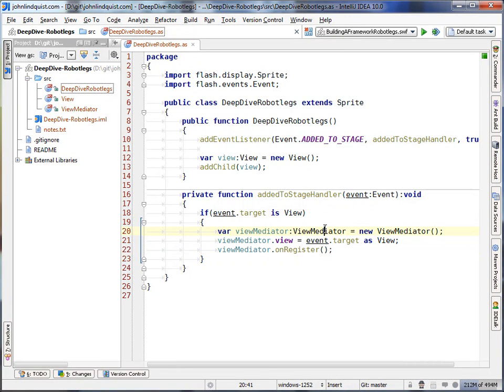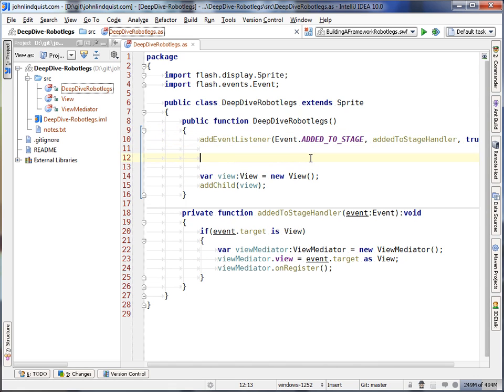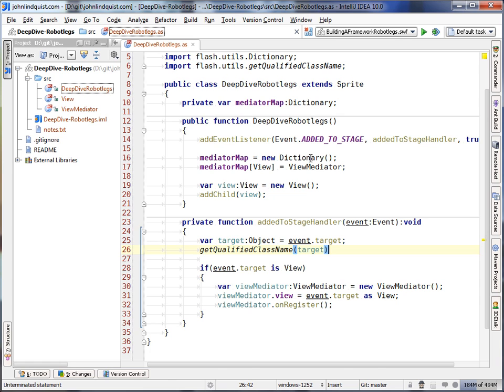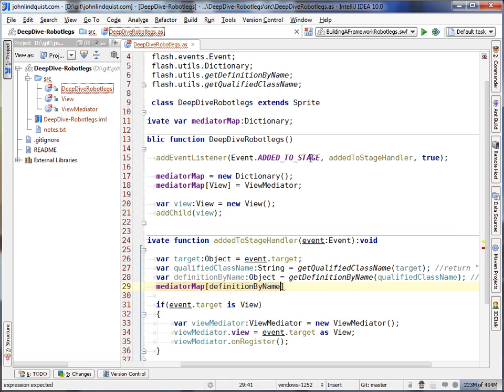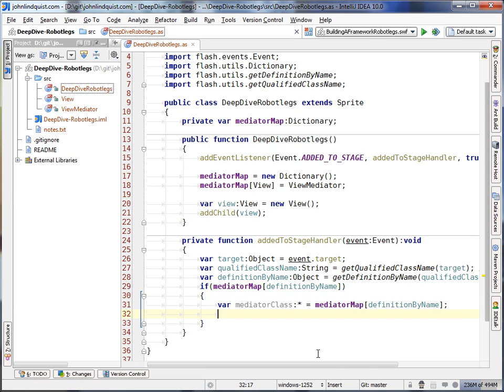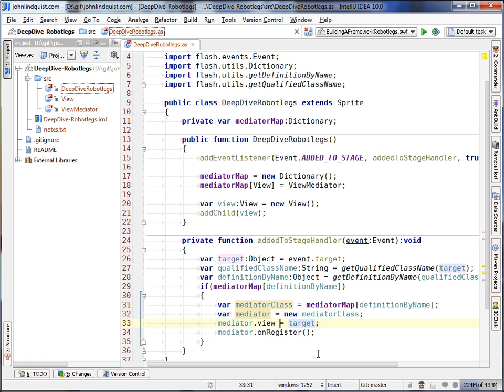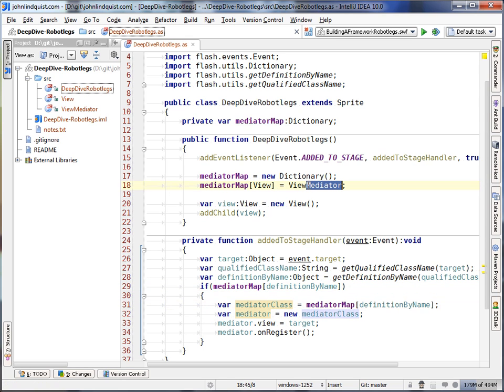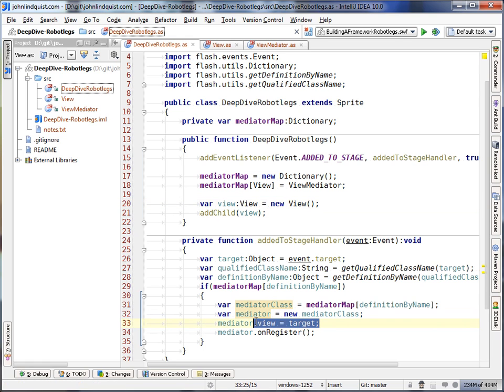How it Works - Robotlegs - Part 3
The "How it Works" video series explains how the inner details of popular libraries work so that you can use the same solutions in your own projects.